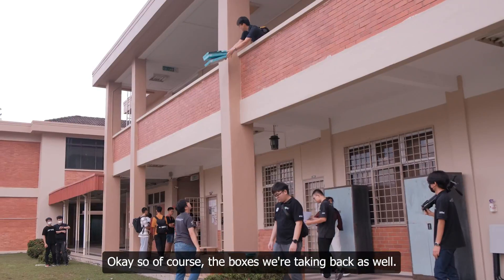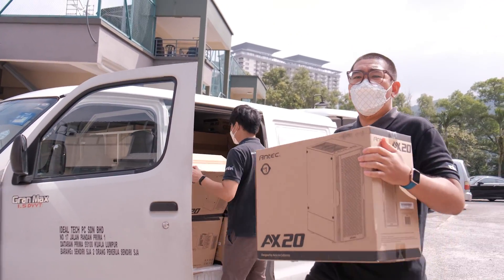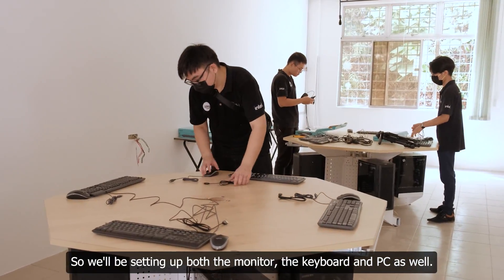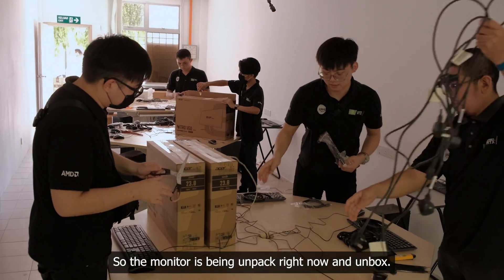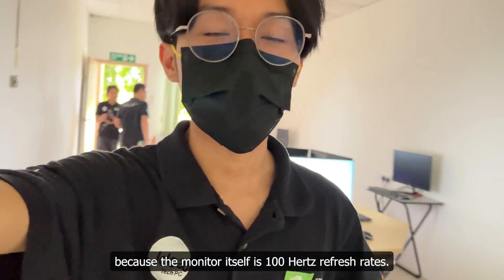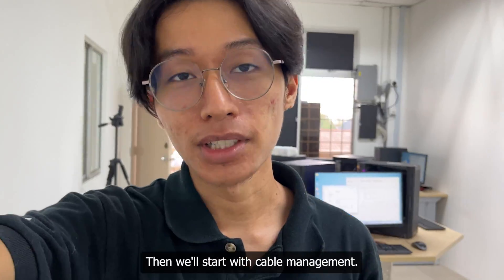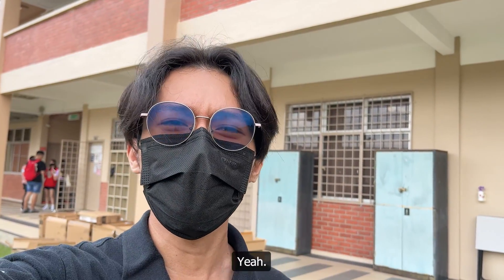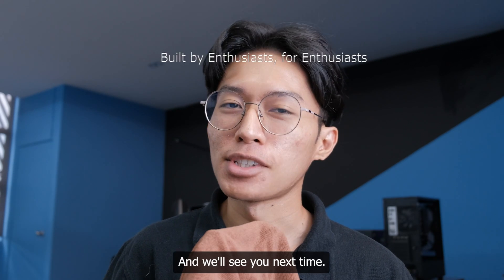Behind the process of setting up 90 Computers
Follow our journey to TAR UC to setup 90 PCs at their computer labs.

PC Specs are as follows:
CPU: Intel i5-13400F
RAM: 16GB
GPU: NVIDIA RTX 3060